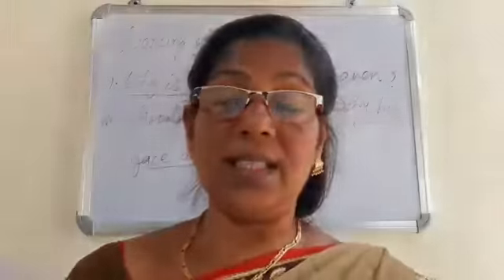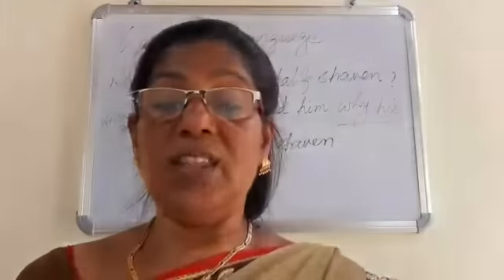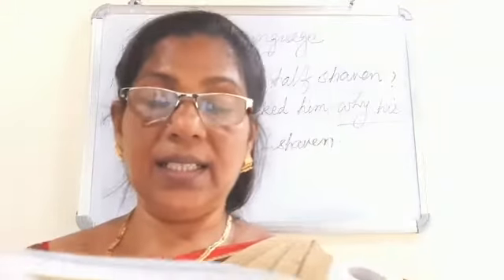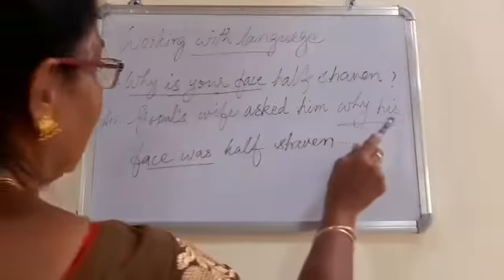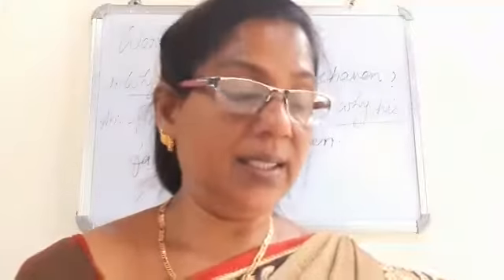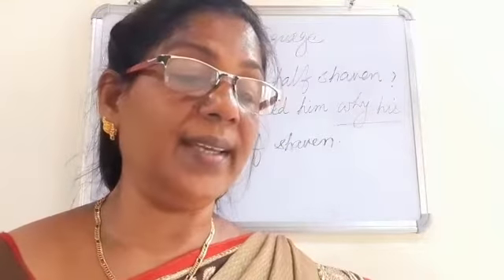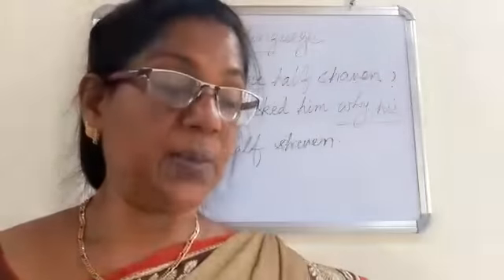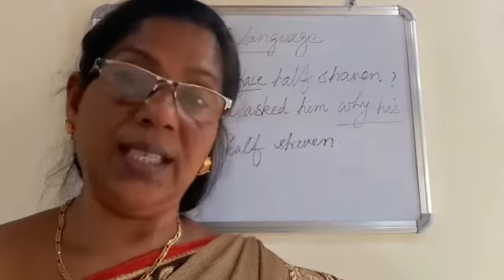English STD VII Video 3